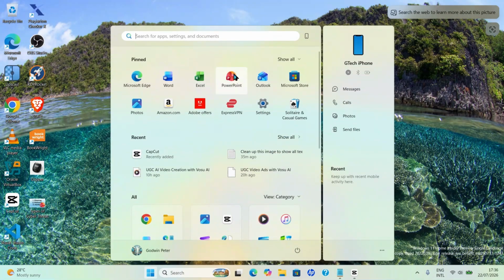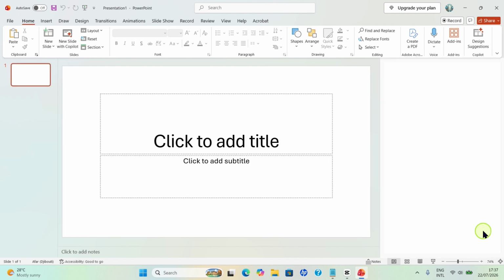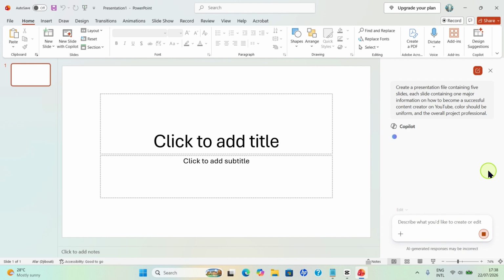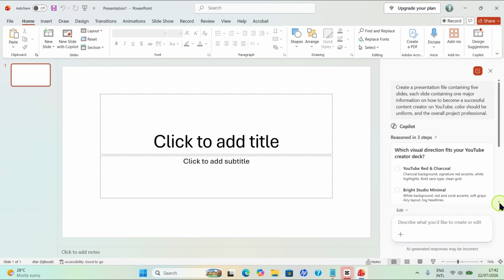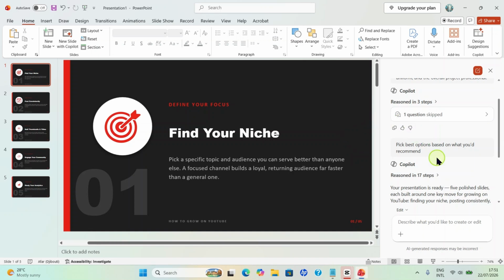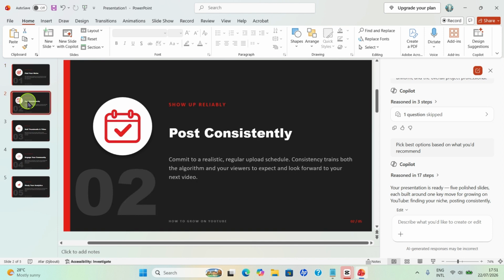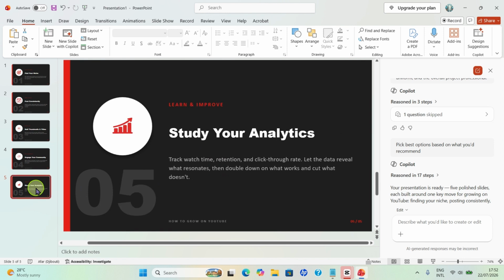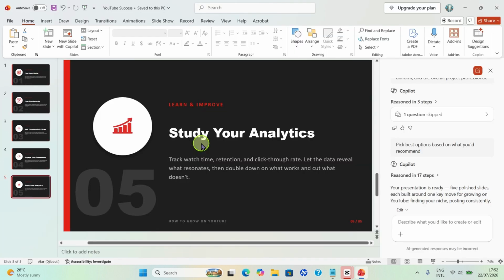How to Create PowerPoint Presentation Files Automatically with Copilot AI - Generate Slides with AI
In this presentation tutorial, you will learn how to create PowerPoint Presentation files automatically with Copilot AI tool. Copilot has been integrated into many Microsoft 365 Office apps. The beautiful of the whole thing is that Microsoft developers are improving the program to do more and work smarter. So, this PowerPoint tutorial walks you through on how to generate slides with AI. This PPT tutorial contains PowerPoint new features that every user needs to know.

Video Chapters ⏰
00:00 Introduction to Generate PPT Files with AI
00:12 Launch PowerPoint on Windows 11
00:28 Access Copilot on PowerPoint
00:36 How to Prompt the Integrated Copilot AI in PowerPoint
01:27 How to Generate Slides Faster with Copilot in PowerPoint
02:16 Generated Slides with AI
03:18 Copilot AI Improvements
03:23 Save AI Generated Presentation on a PC
03:49 Conclusion on Auto Slides Making with AI